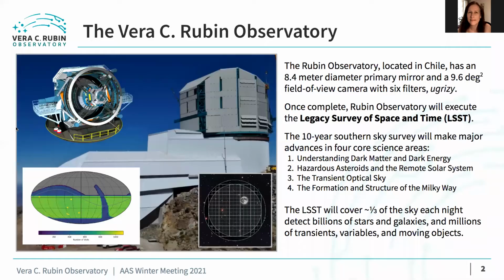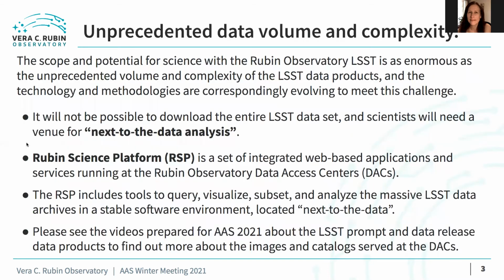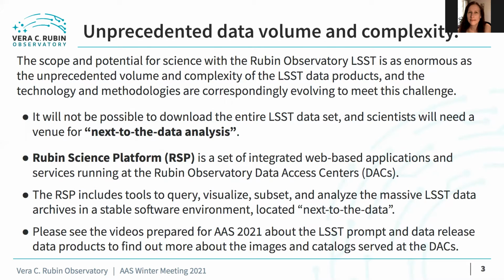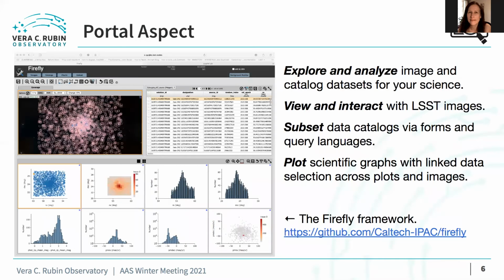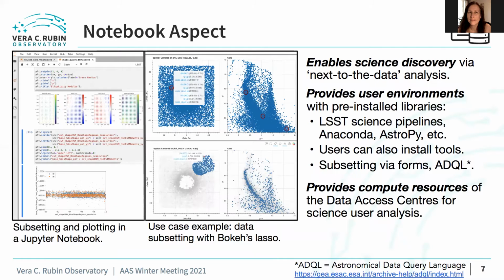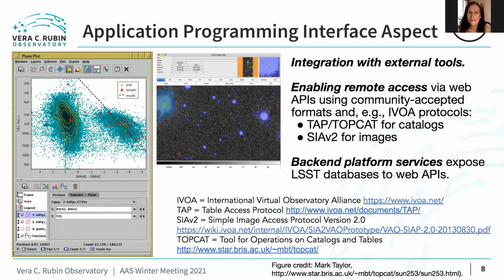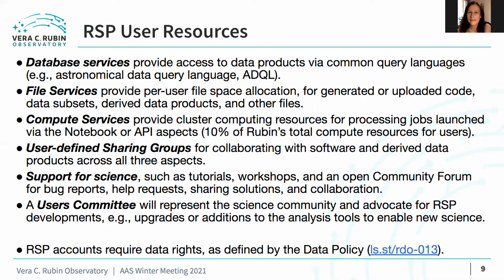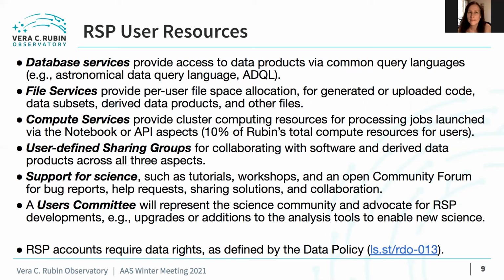Introduction to the Rubin Science Platform